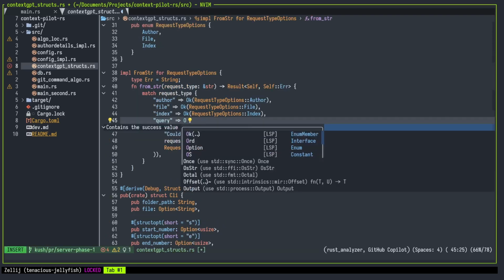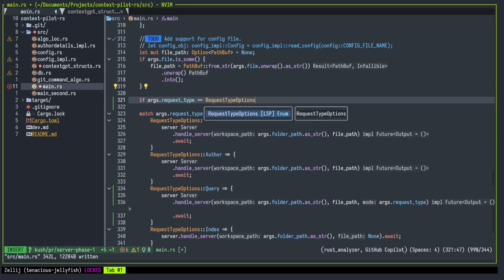Designing API for my project in Rust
A very short video on how do I generally go forward in designing high level APIs for my project (specific to context pilot). GitHub link to the project

Thank you for all the support everyone!